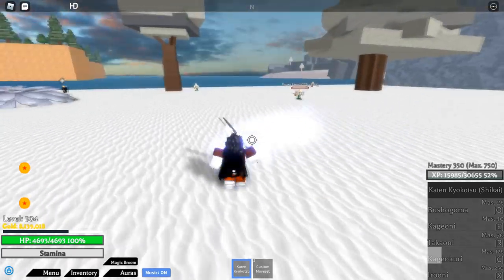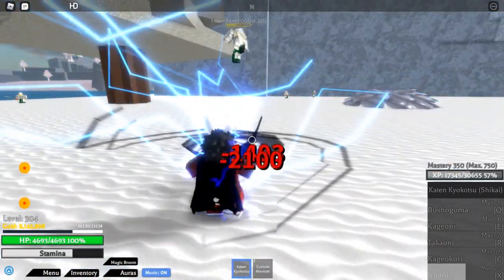[CODES + Shenron Exclusive] Shunsui Zanpakuto Showcase! | Project X | ROBLOX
Shunsui zanpakuto is a solid 9/10 and is very good.

Background music by ksolis: [AMV] Naruto Shippuden - Forest of Quiet Movement (ksolis Trap Remix)